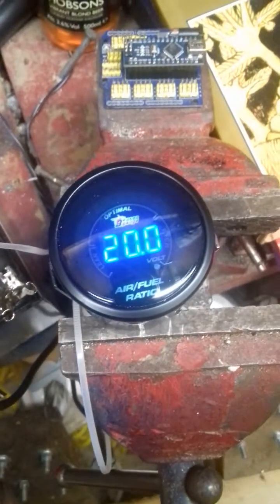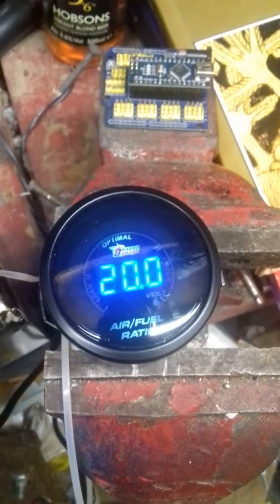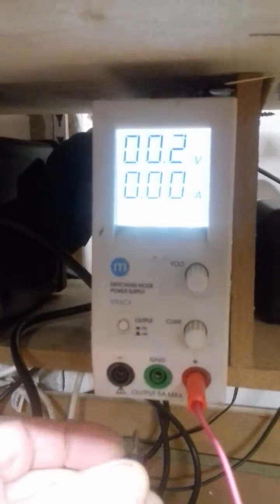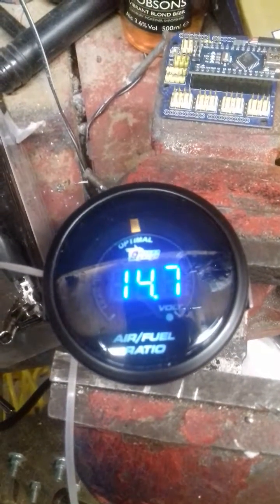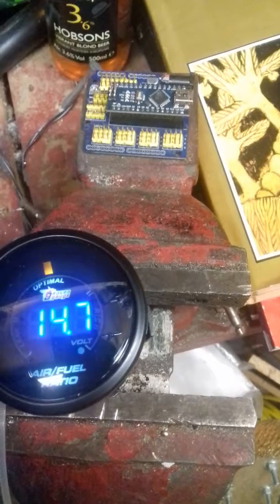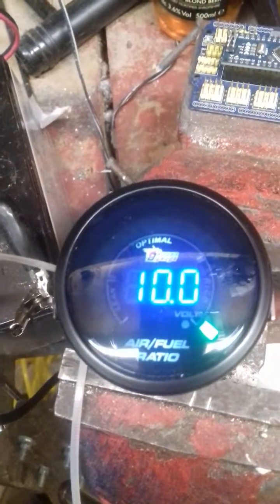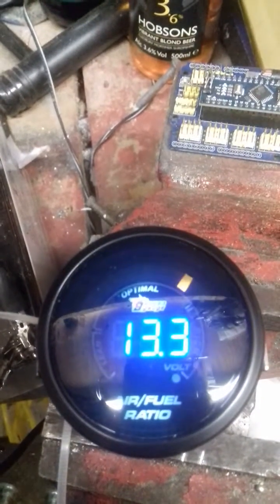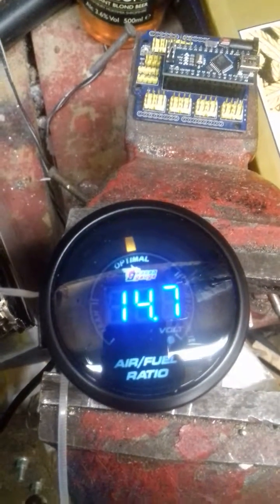Lambda sensor gauge 0-1v input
Low cost gauge bought on ebay to display AFR in response to a 0 to 1v input.